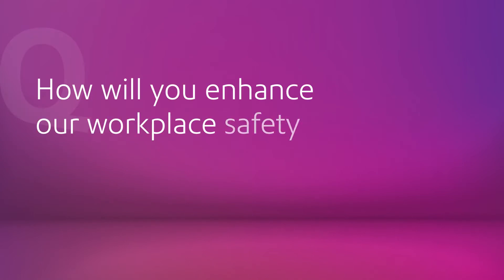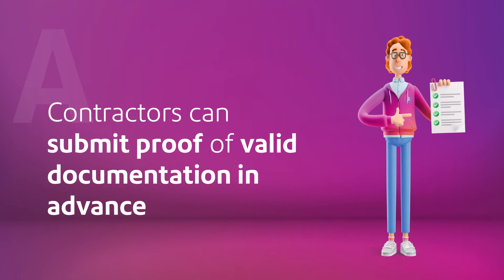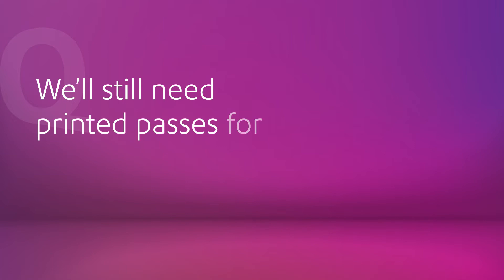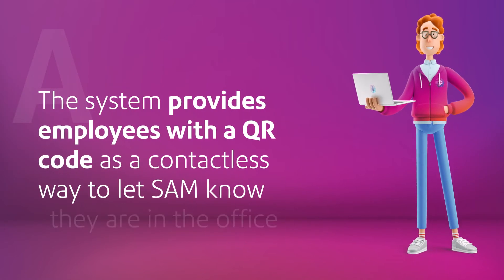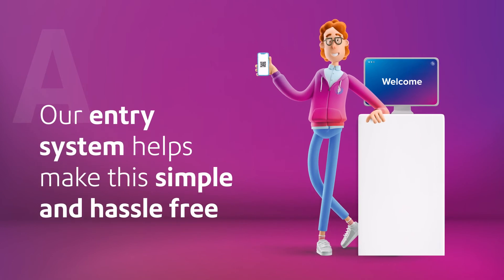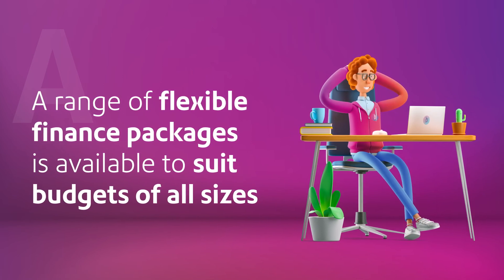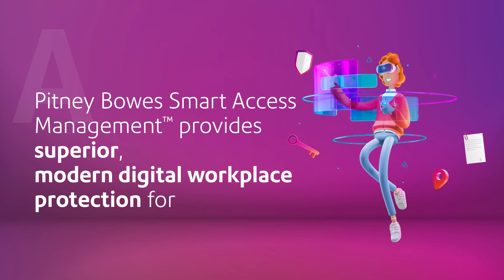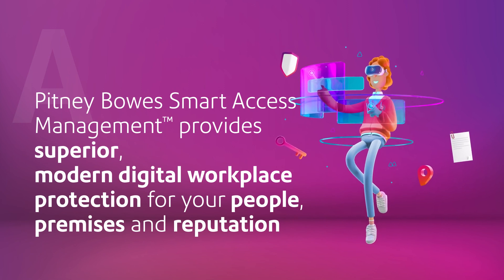Smart Access Management (SAM) - FAQ (AUS)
Watch video to understand some of the most frequently asked questions about Pitney Bowes' Smart Access Management.

You can view a full interactive version of the video
If you want to learn more about visitor management systems or want to find a suitable solution for your specific needs visit us